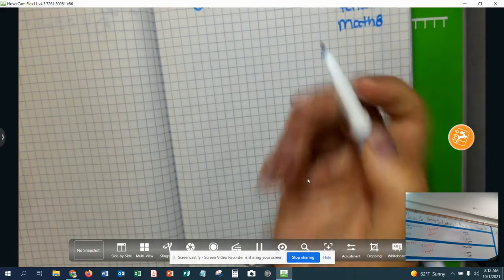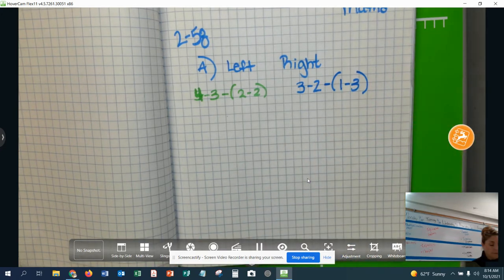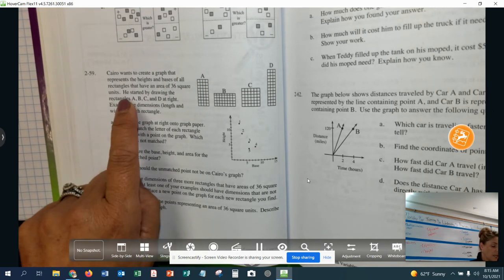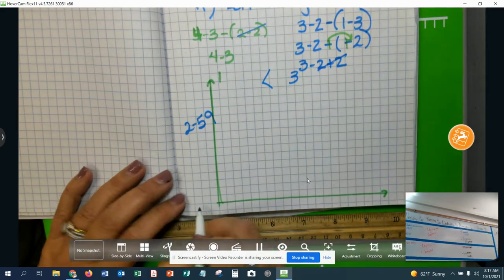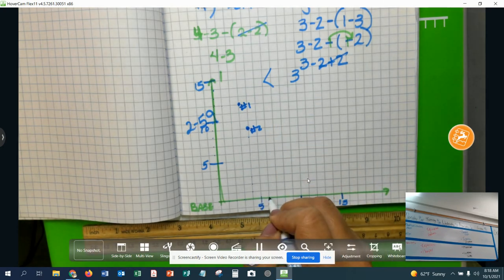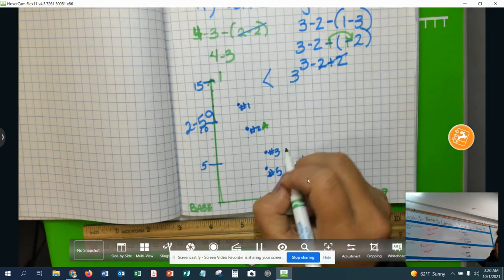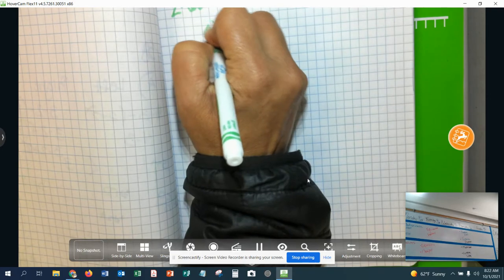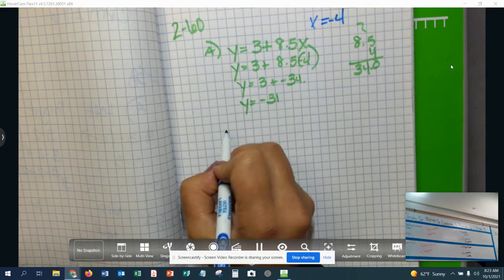Homework Help 2.1.6